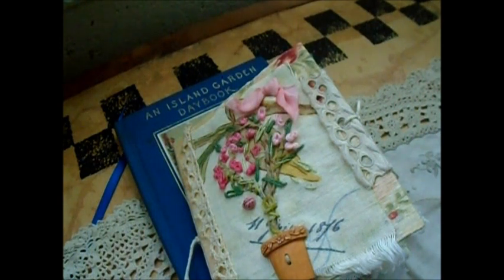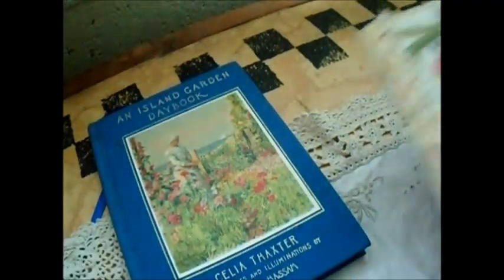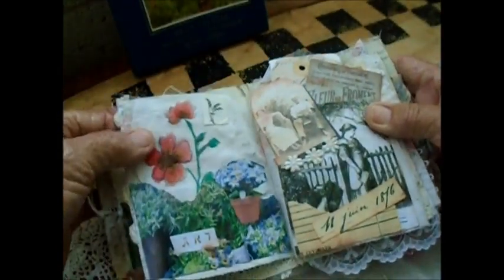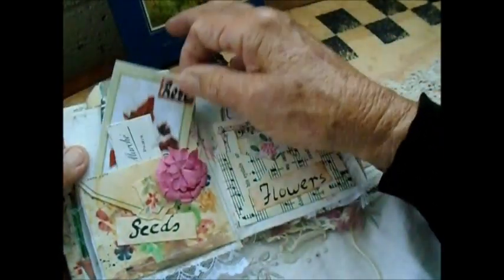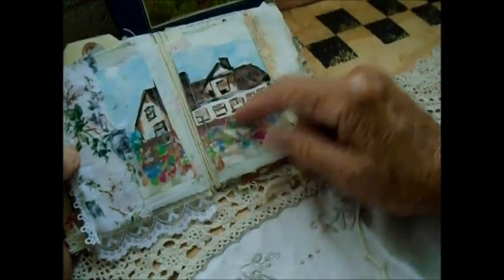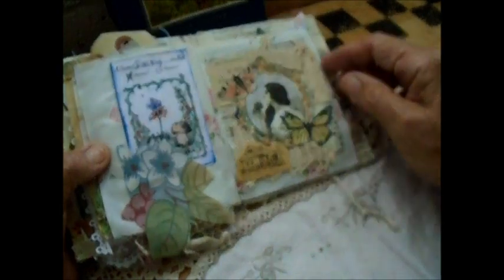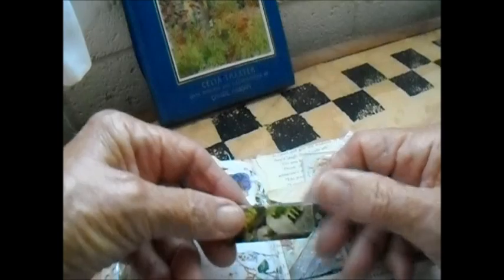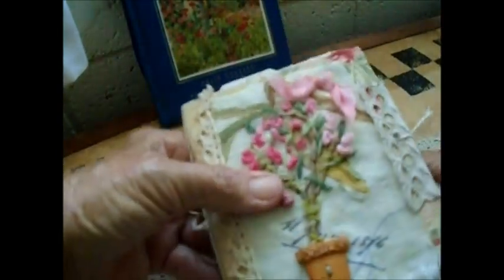Celia's garden cloth book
Inspired by Celia Thaxter's story and her remote garden
The Isles of Shoals, Maine

sold now